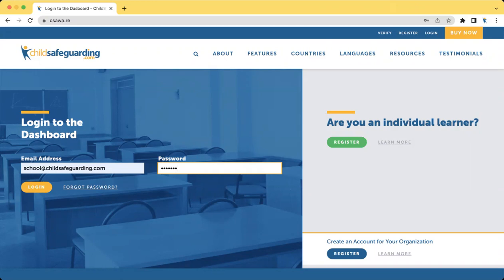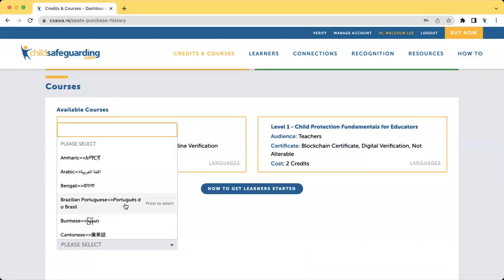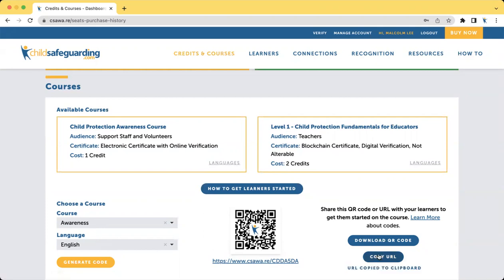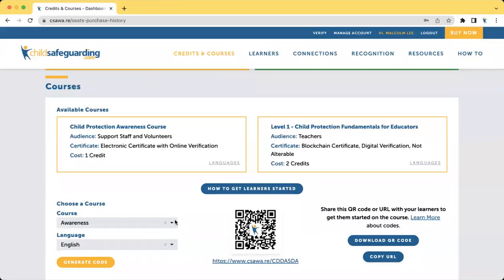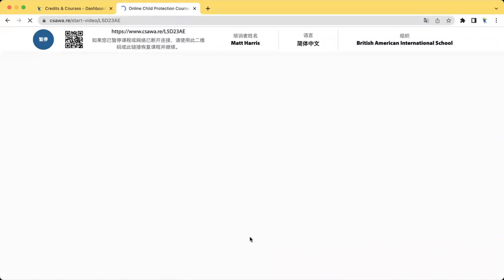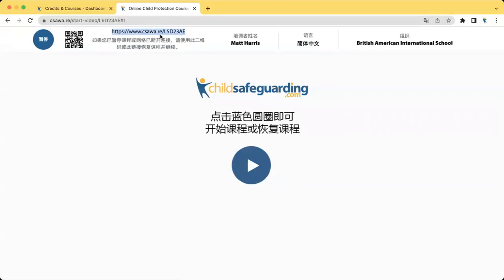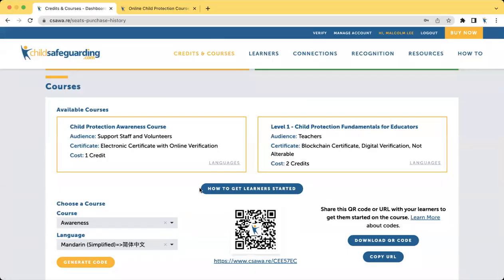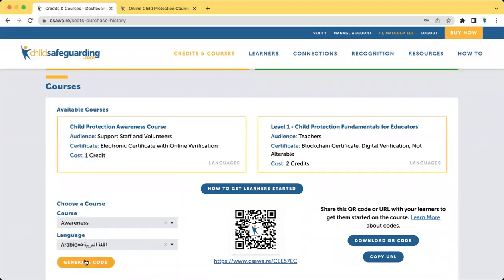How to Get Learners Started on Our Child Protection Awareness Course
This How-To video demonstrates how to use Course Codes to get learners started on our Child Protection Awareness Course for support staff and volunteers.